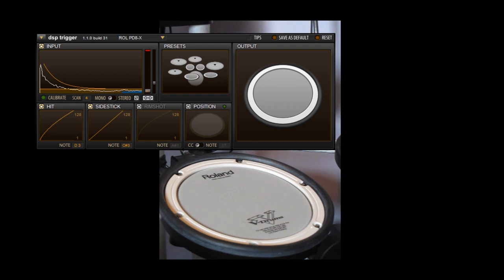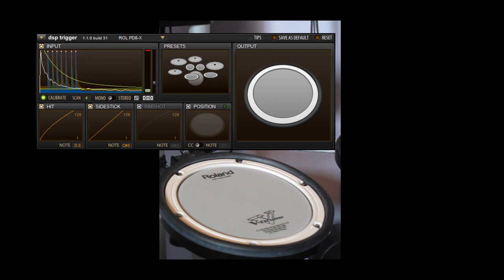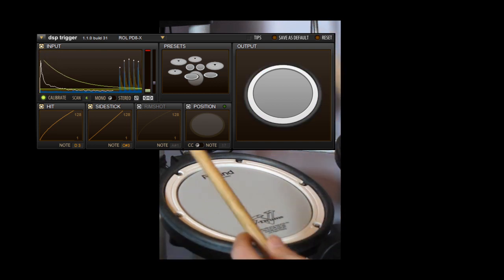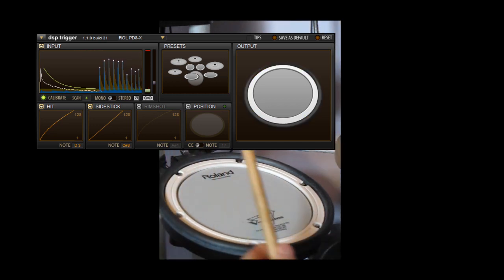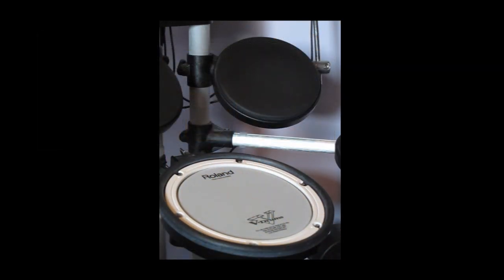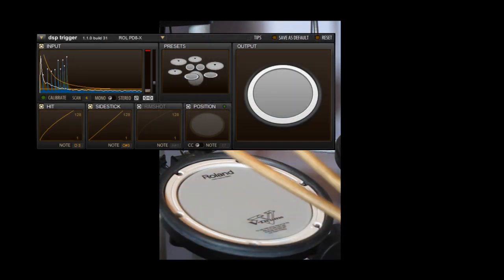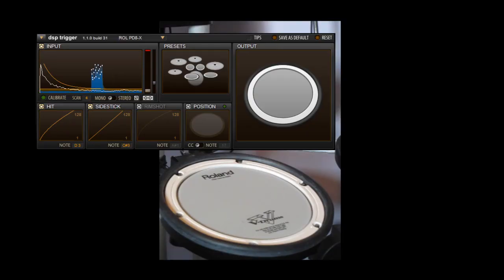Calibrating DSP Trigger in MONO Mode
A video describing how to properly calibrate a drum pad for use with DSP Trigger